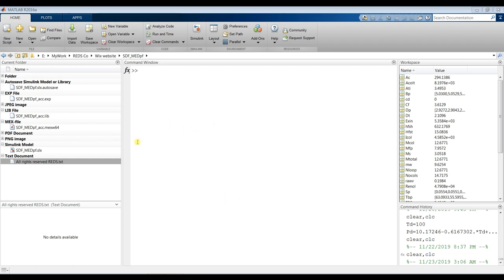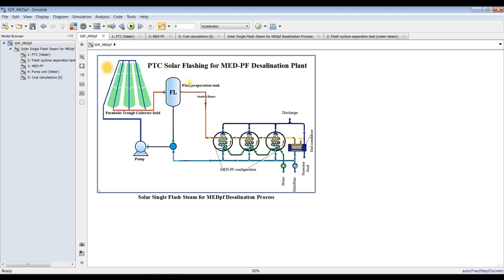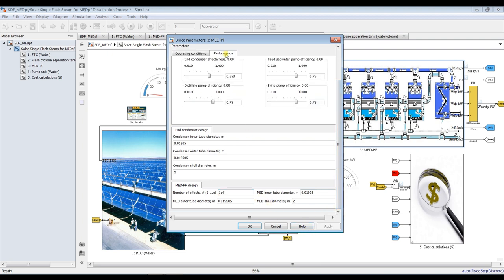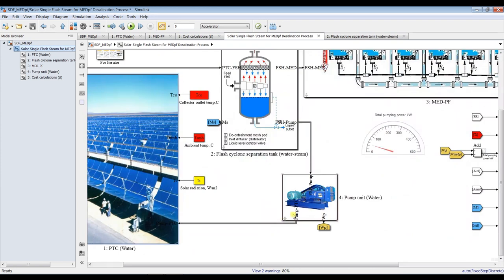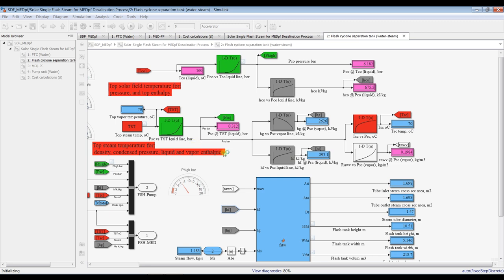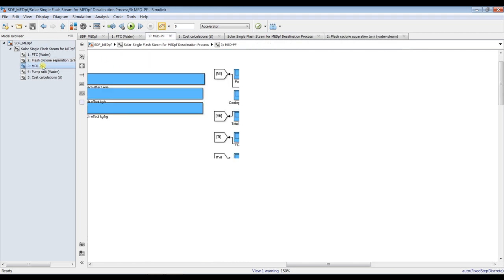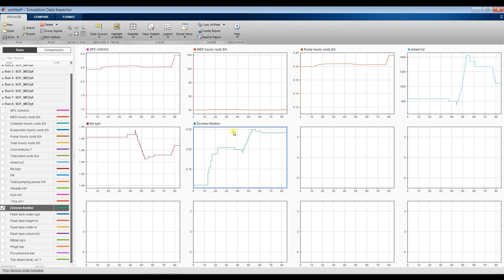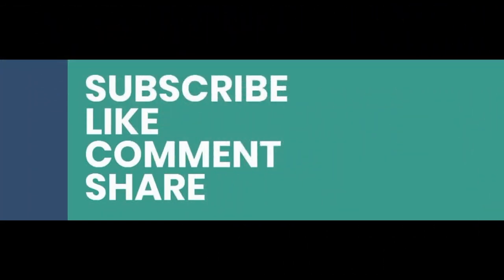Solar PTC Flashing | Multi Effect Distillation Desalination | Matlab | Simulink Model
Solar Parabolic Trough Collector (PTC) plant with (Single Flash Cyclone-Evaporation tank) is operated in order to power on the Multi Effect Distillation desalination plant. User can assign the total plant productivity. No power generation developed through this model. It is operated for only desalination. The plant consists of:
1.PTC water steam working fluid.
2.Pumping unit.
3.Flashing tank.
4.MEDpf configuration.
5.Cost analysis.
User can assign the following:
1- Top steam temperature, oC.
2- Inlet feed temperature, oC.
3- Last effect temperature, oC.
4- Performance parameters for the pumps and end condenser unit.
5- Feed and brine salinities ratio.

**MatLab-SimuLink (64bit) should be used to run the model.